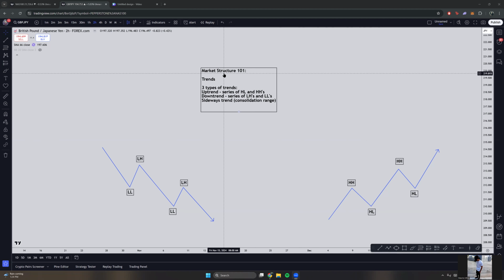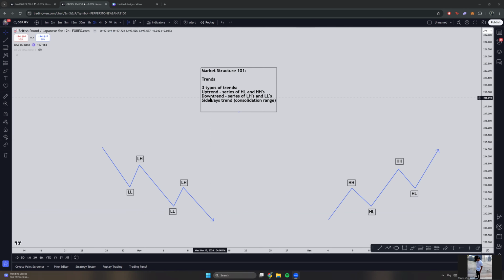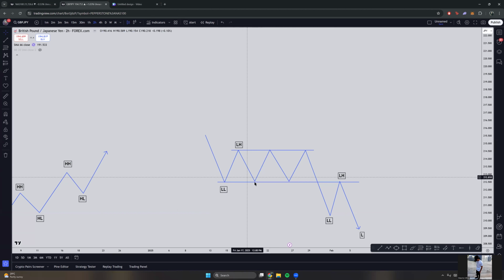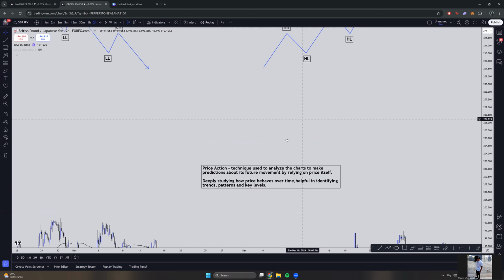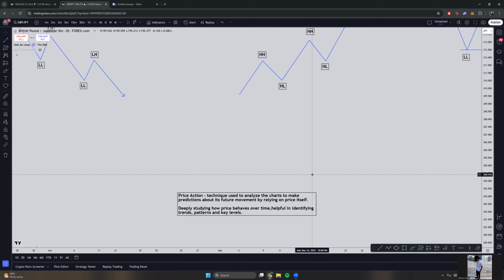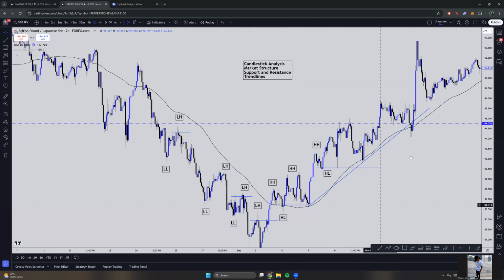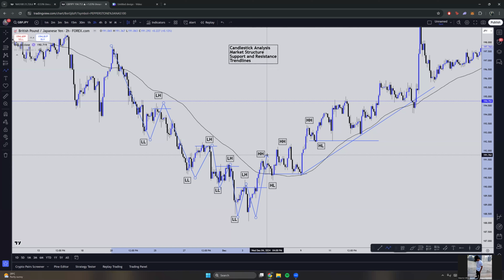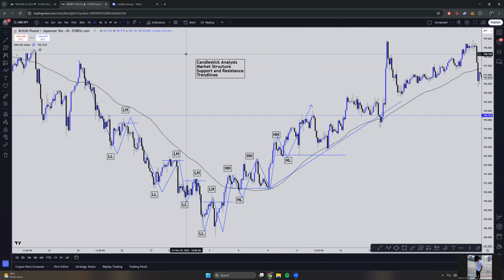Understanding Price Action.